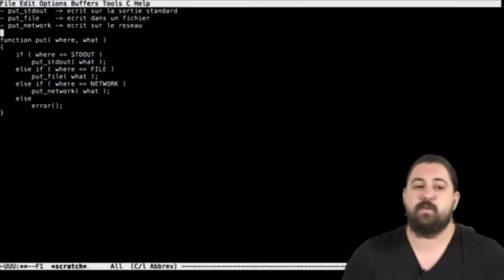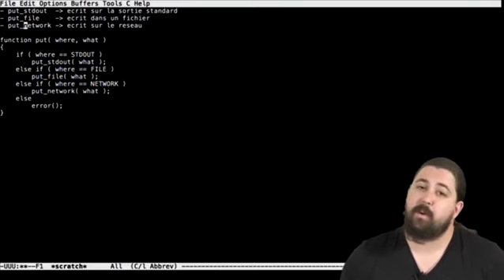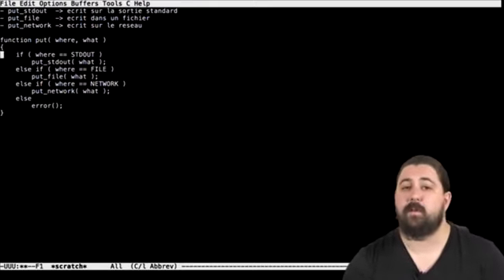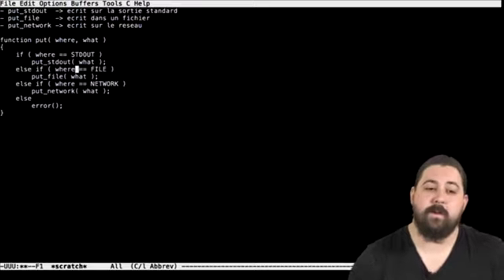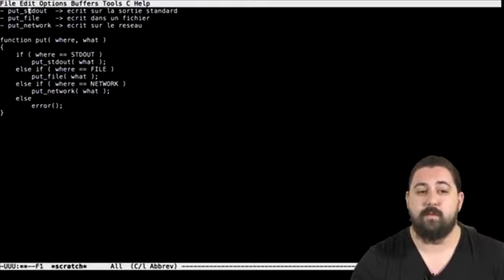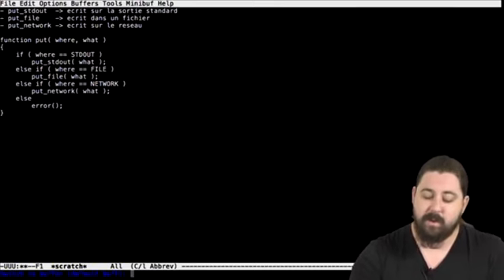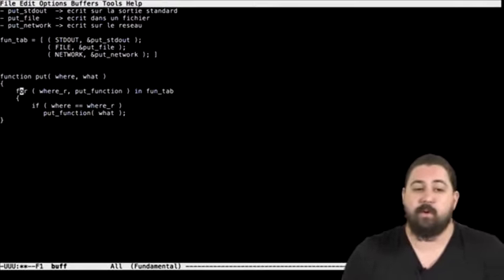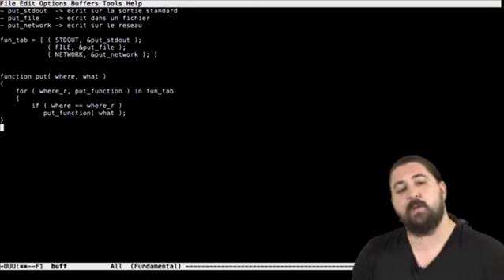Pointers to functions Example